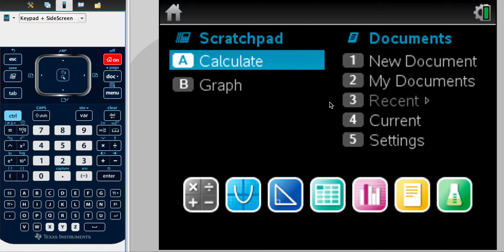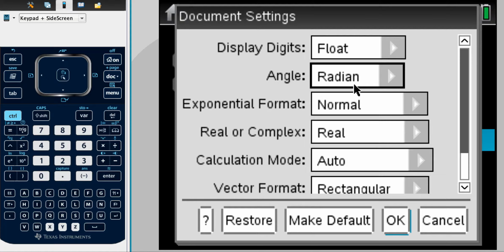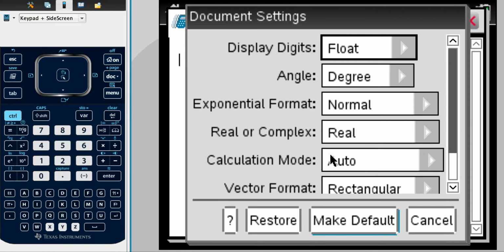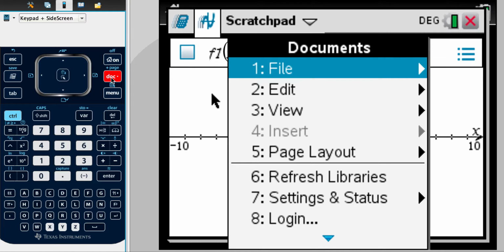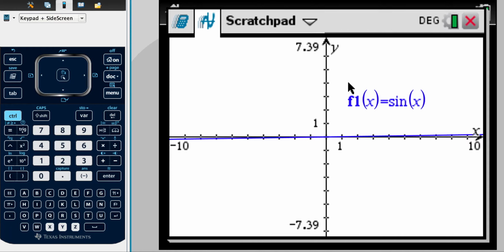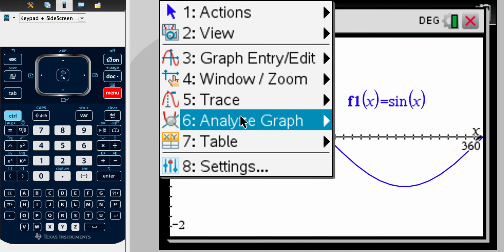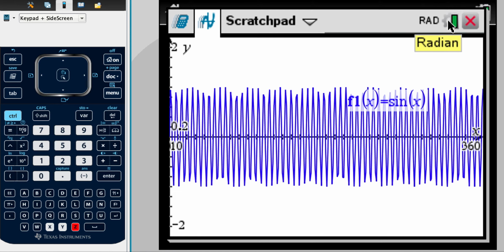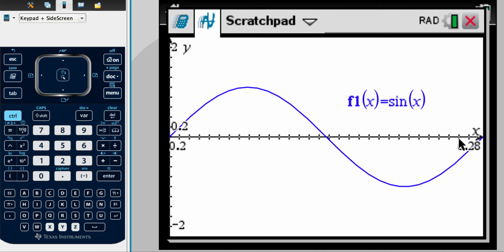Switching between degrees and radians on the Ti NSpire CX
video on checking for units you are working in.